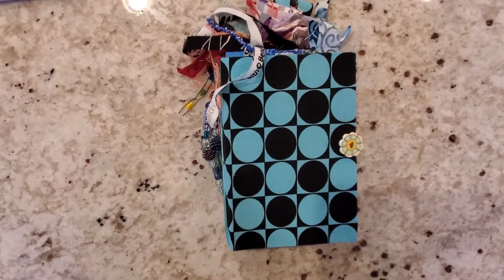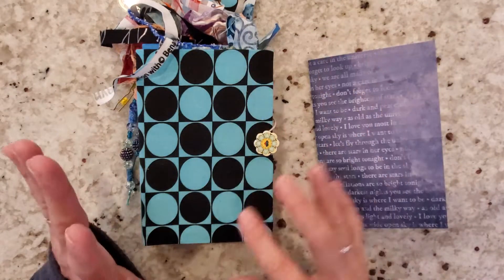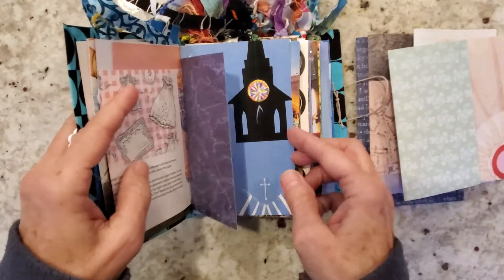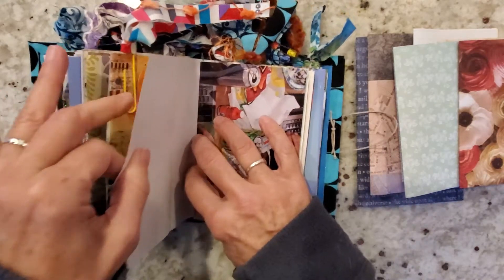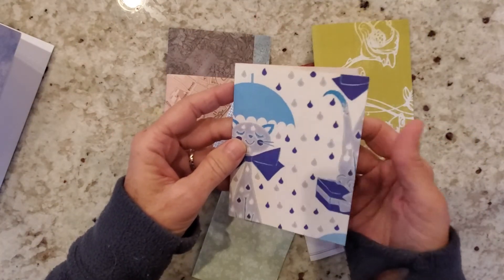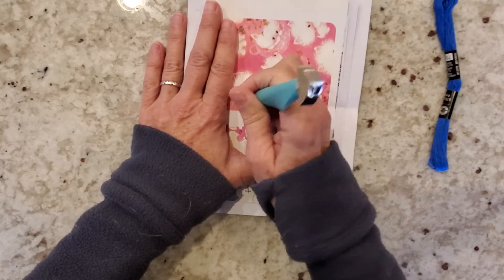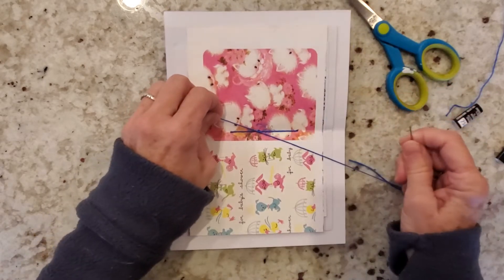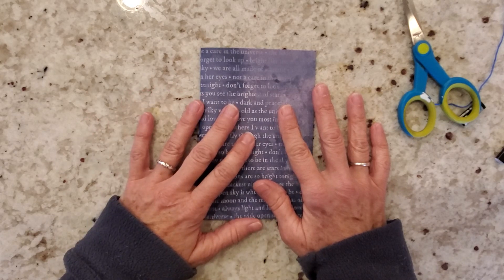Flow journal glue book